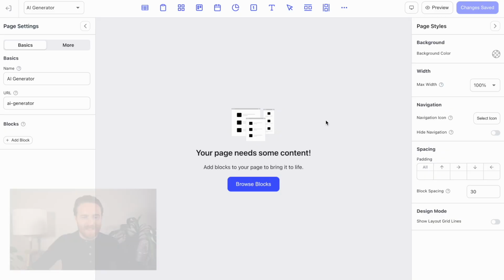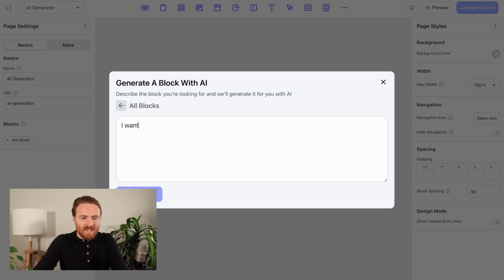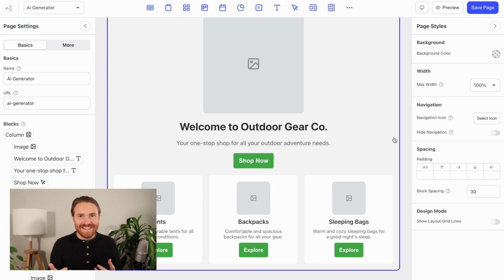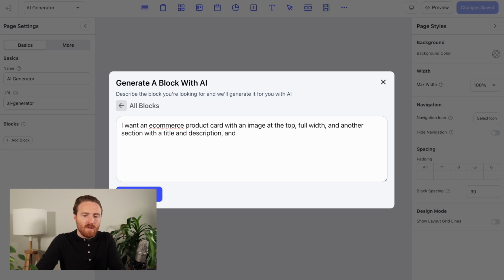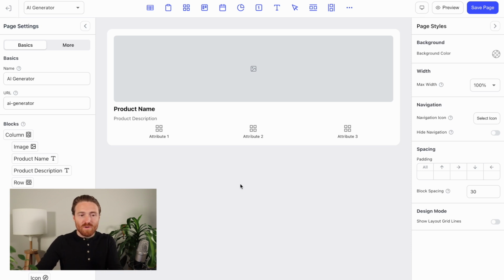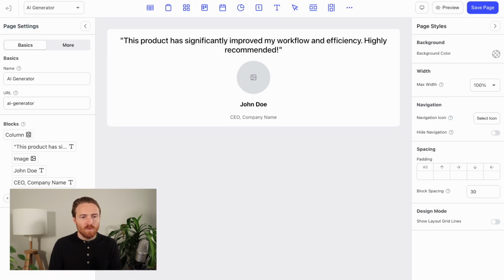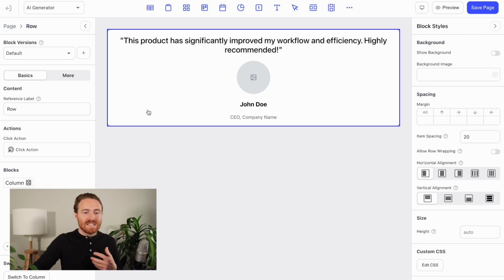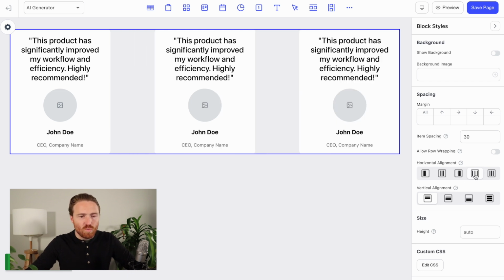Frontly - Generate Custom Apps In Seconds With AI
Watch how Patrick from Frontly generates 3 different custom components for his web app with AI using simple text prompts.

Build no-code SaaS, AI apps, internal tools and other business apps with Frontly's intuitive no-code app builder.